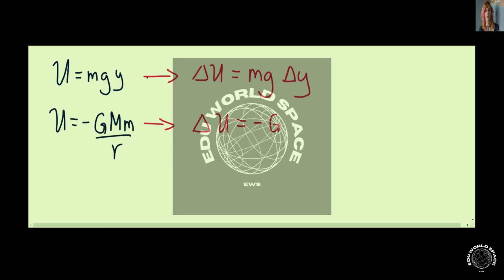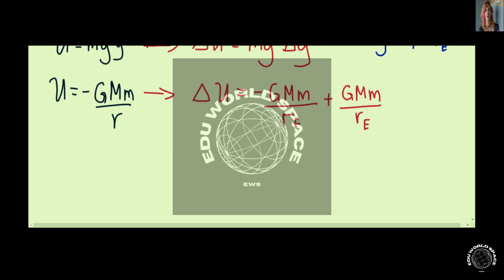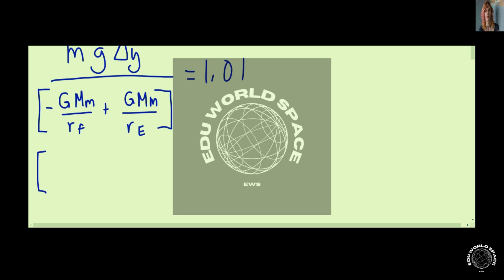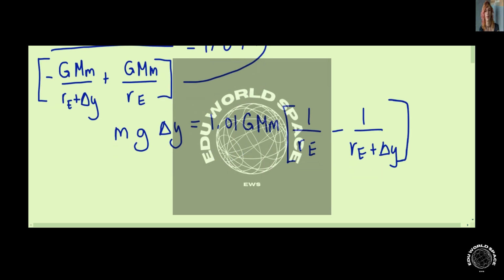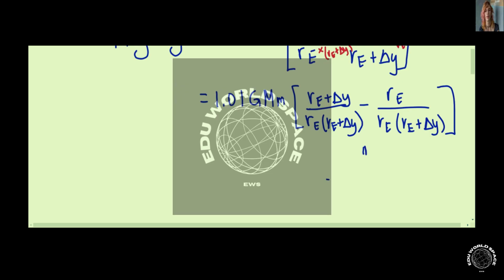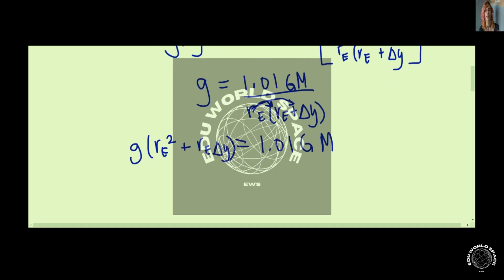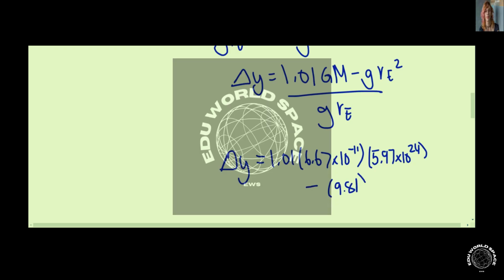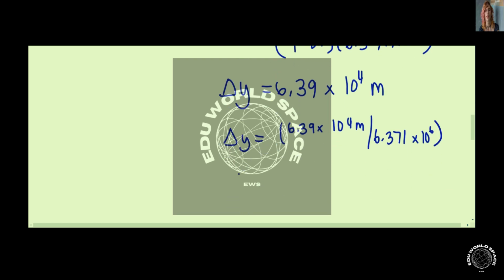There are two equations from which a change in the gravitational potential energy of the system of a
There are two equations from which a change in the gravitational potential energy of the system of a mass and the earth can be calculated. One is Eq. 7.2 The other is As shown in Section the first equation is correct only if the gravitational force is a constant over the change in height The second is always correct. Actually, the gravitational force is never exactly constant over any change in height, but if the variation is small, we can ignore it. Consider the difference in between a mass at the earth's surface and a distance above it using both equations, and find the value of for which Eq. is in error by 1 Express this value of as a fraction of the earth's radius, and also obtain a numerical value for it.